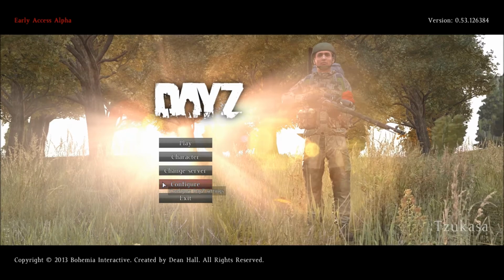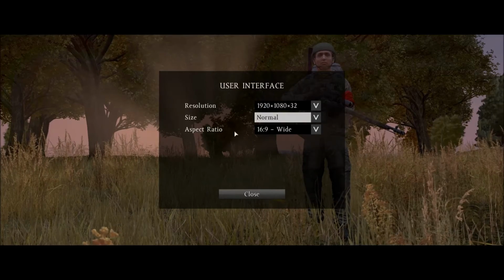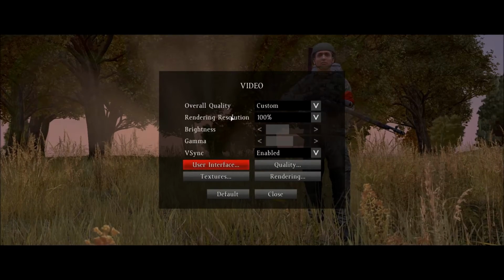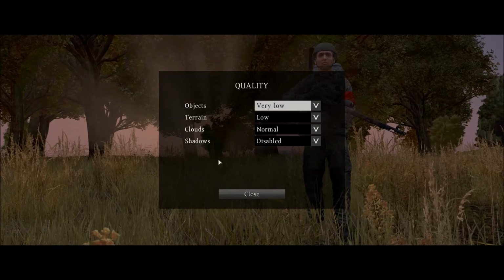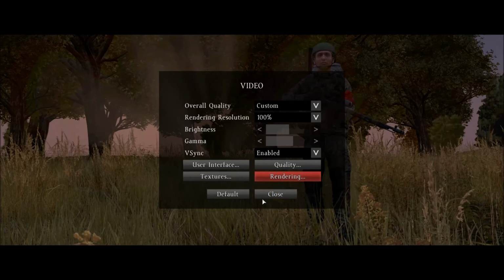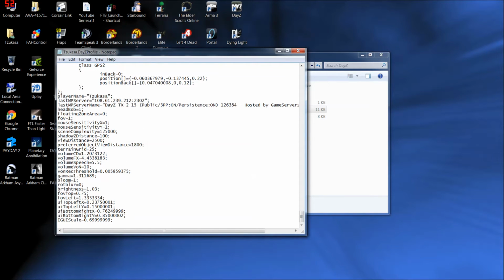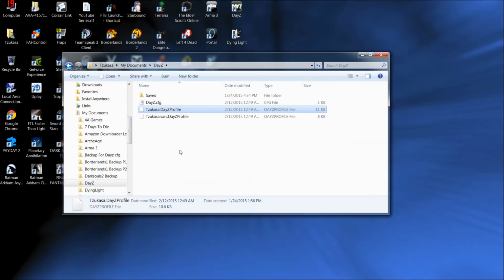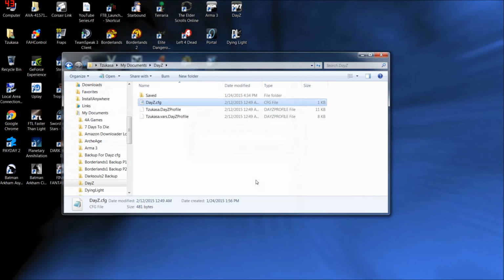How To Increase DayZ FPS Performance!!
Quick, how to vid, on getting more fps out of DayZ Standalone!